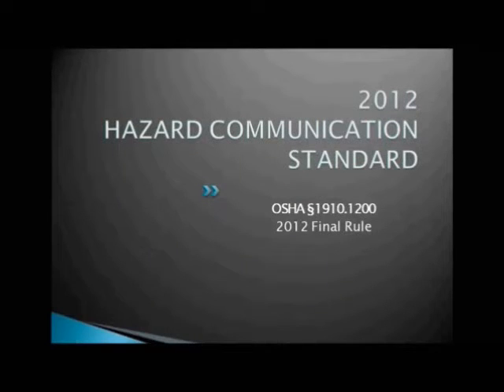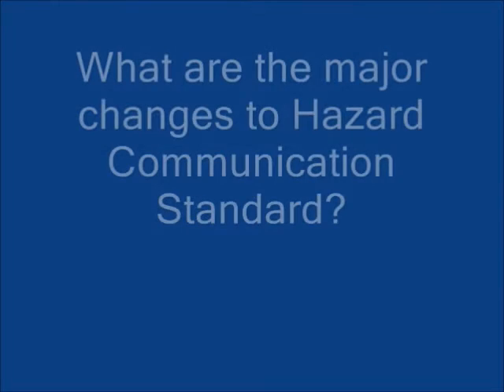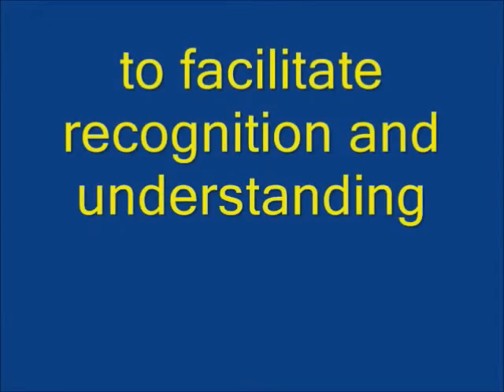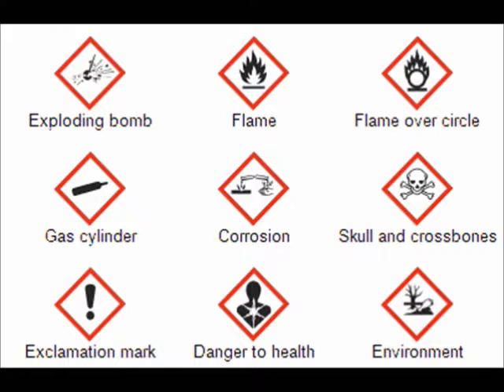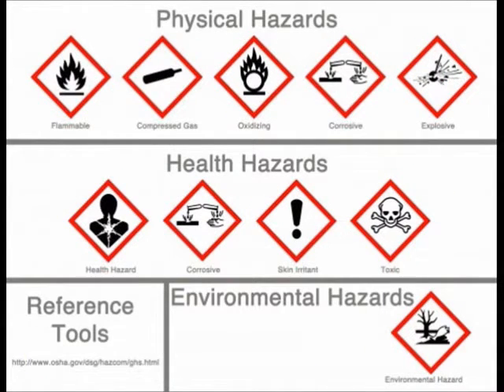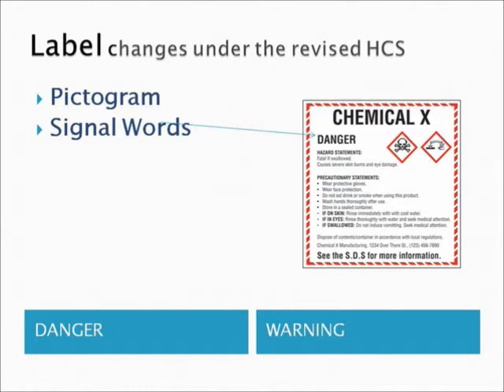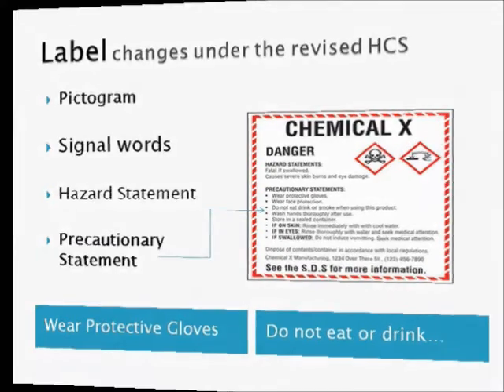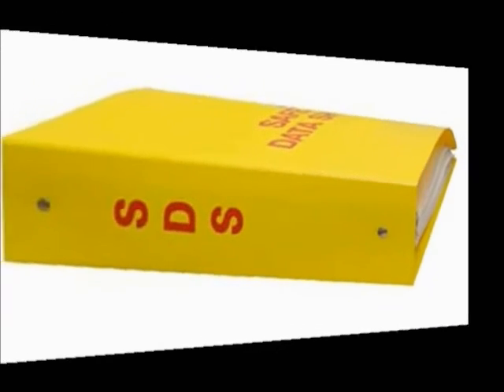2012 GHS Hazard Communication (HazCom)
Introduction to the new GHS HazCom Standard